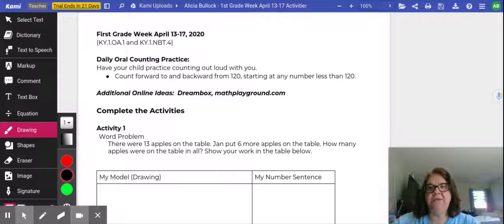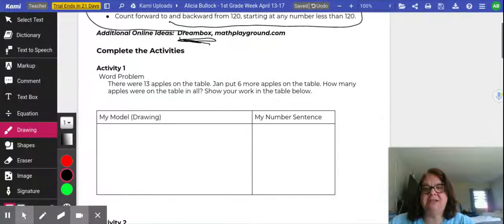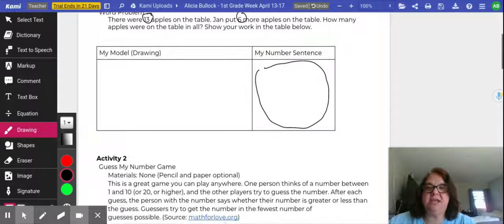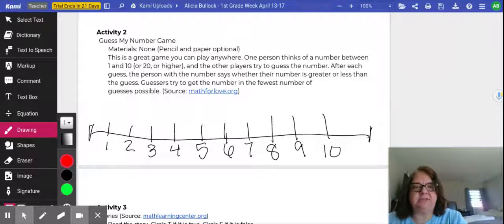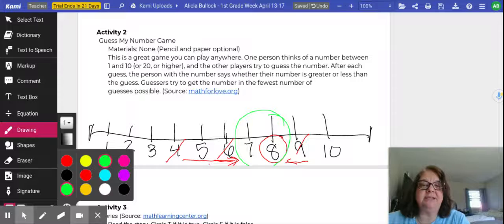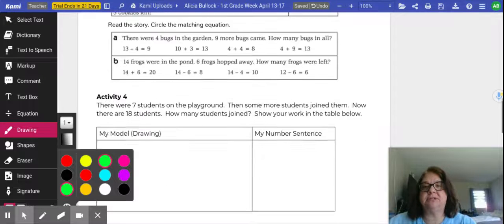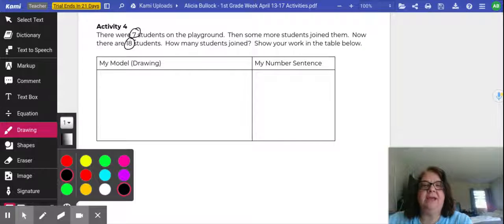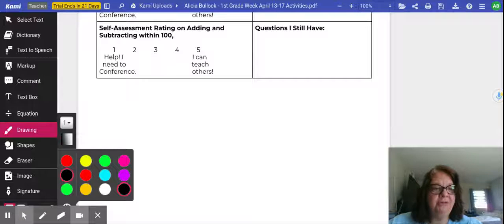April 13-17 - Math overview